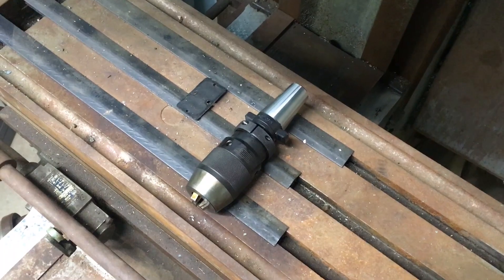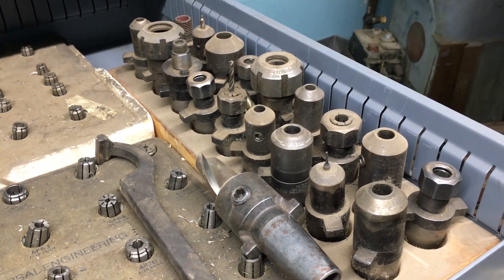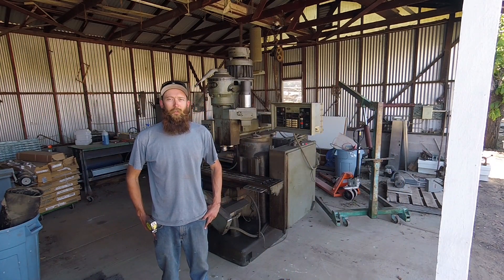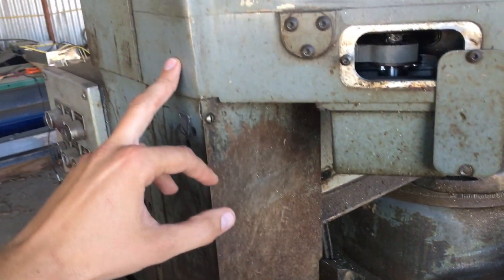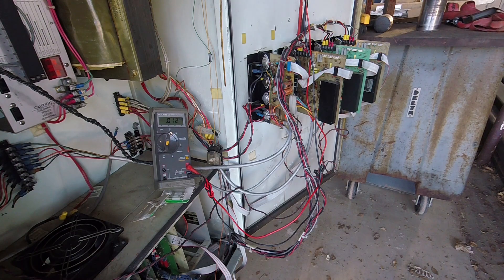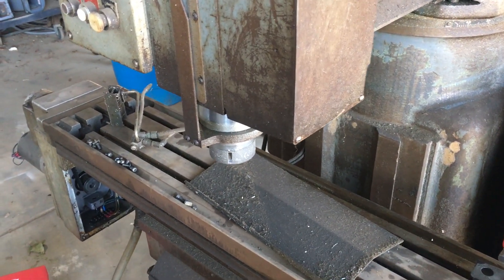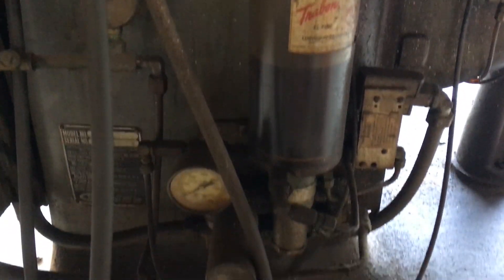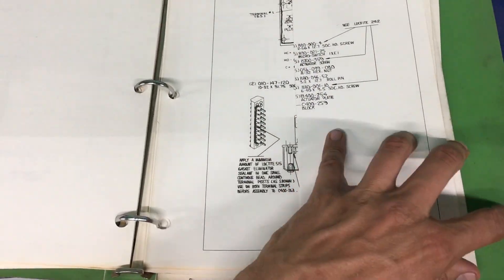Another Wells Index CNC! 750 Knee Mill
Joe's Channel

0:00 Start
0:30 The Loading
3:25 The Drive Home
4:40 The Unloading
8:00 The Point

I had an opportunity to pick up a second Wells Index CNC Mill. This one is a 750 model with slightly bigger castings, a 3HP head, and Servo motors. It will be a little bit more of a struggle to get this machine running compared to the 700 with its stepper motors. Currently I am leaning towards trying to use the existing servo amplifiers and resolver and utilizing Mesa Boards to interface a PC running LinuxCNC. My thought process of having 2 almost identical machines was it gave me an opportunity to run an op 1 on one machine and an op 2 on a second, considering I need to babysit and do tool changes anyway with the Kwik Switch 200.